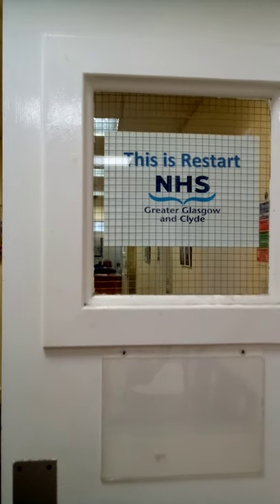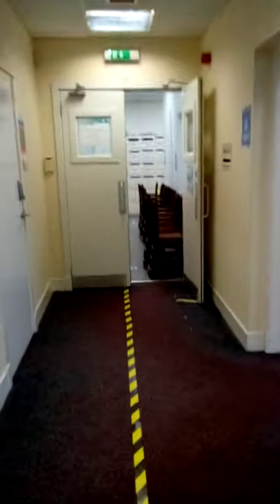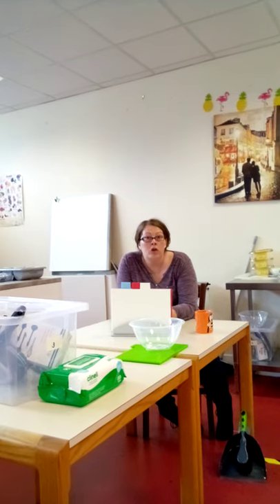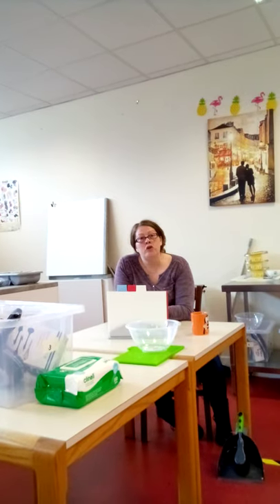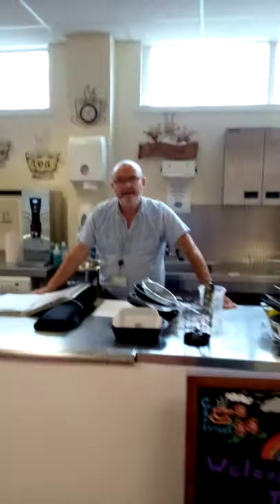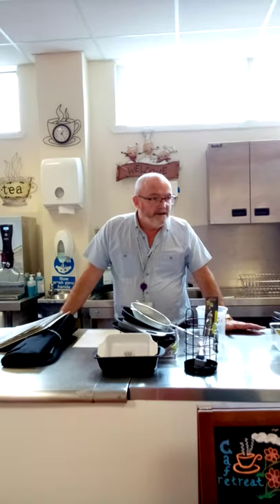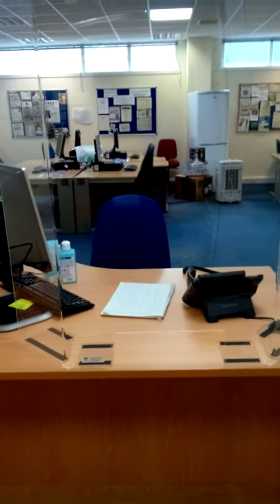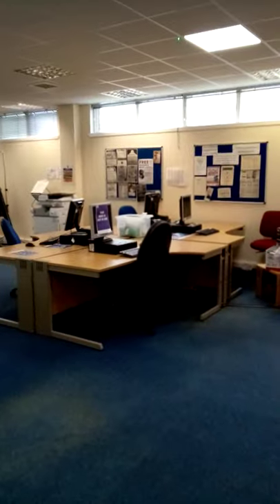NHSGGC - Restart Project: Welcome to Restart Broad Street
Broad Street – Our Broad Street base offers a variety of different courses, including IT, Catering, Art, Music, Health & Wellbeing and Photography. We are based in the East end of the city with good travel links to this location.